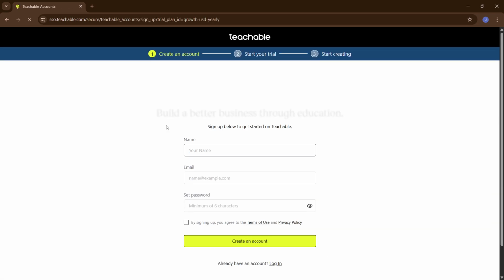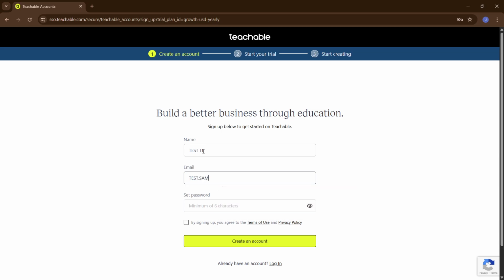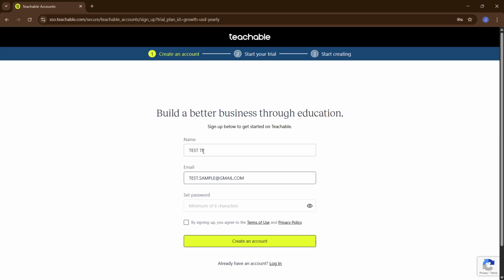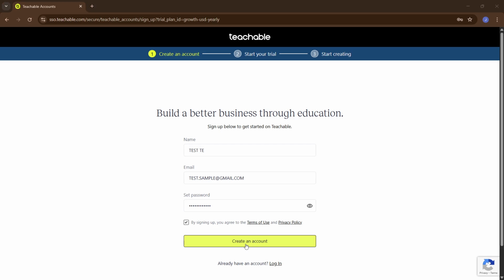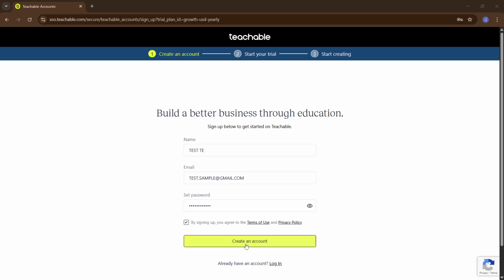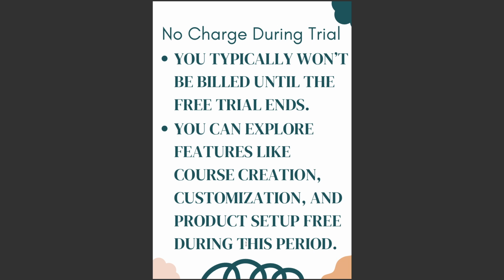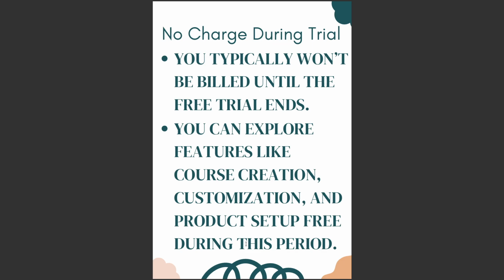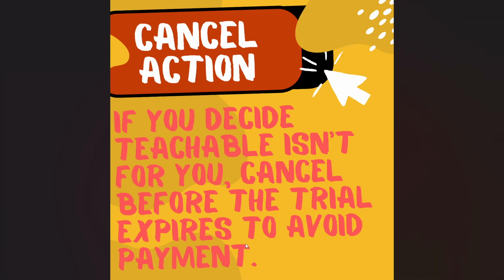How to Sign Up for a Teachable Free Trial [2026 Full Guide]